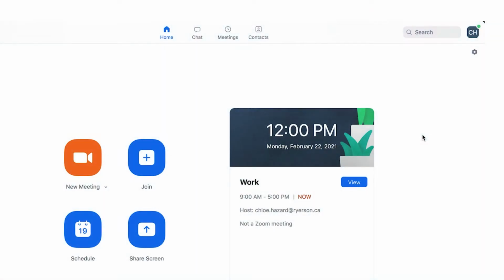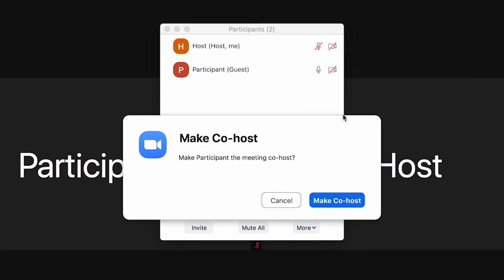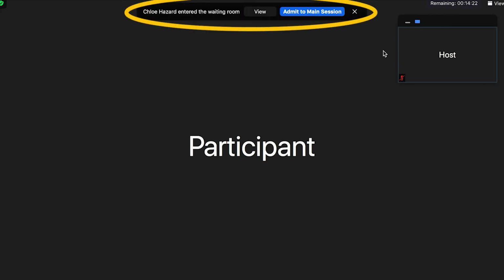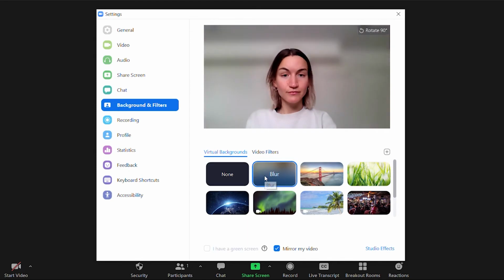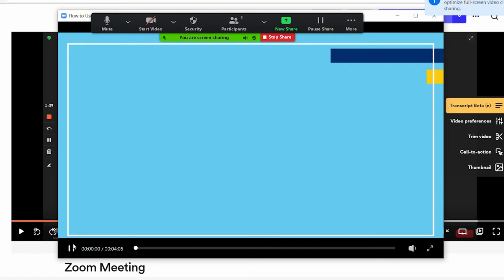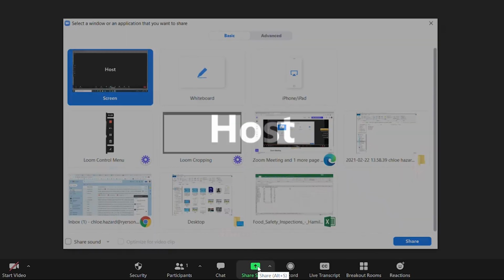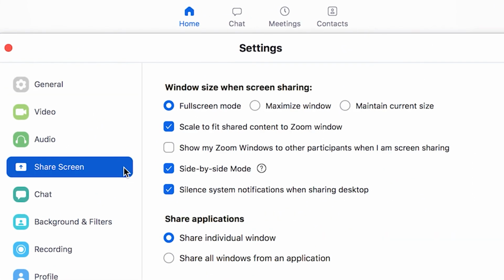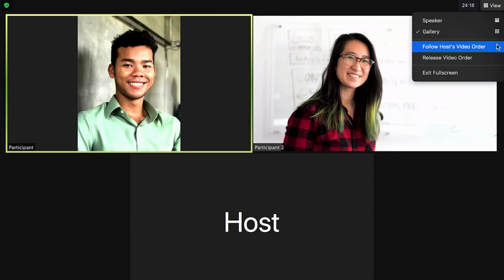Tech for Teaching: New Zoom Features (Sept 2020 - Feb 2021)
This tutorial will review how to use new Zoom features in your remote online classroom.

Update Highlights:
-  Advanced permissions for co-hosts
- Allowing participants to choose their own breakout rooms
- Blurring your background
- Using a PowerPoint as your virtual background
- Sharing videos directly in Zoom
- Pinning and spotlighting participants